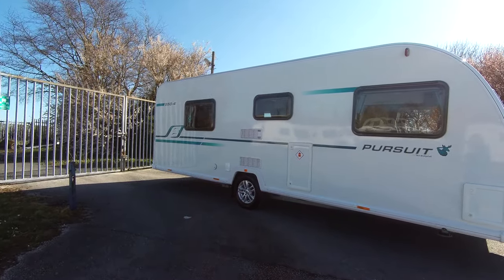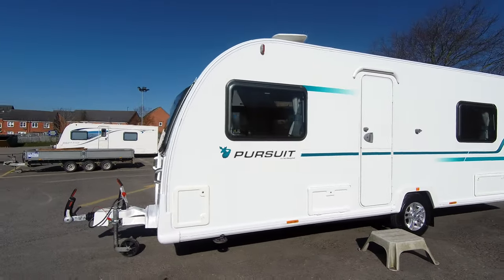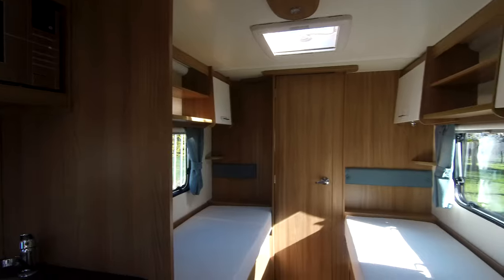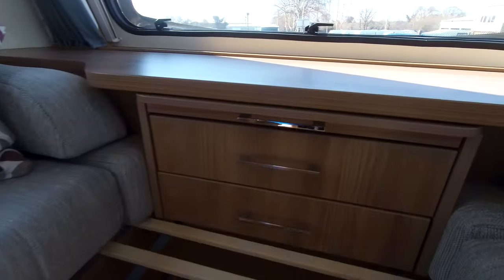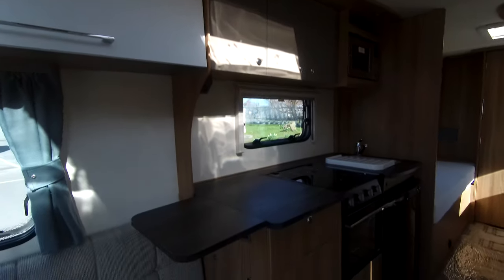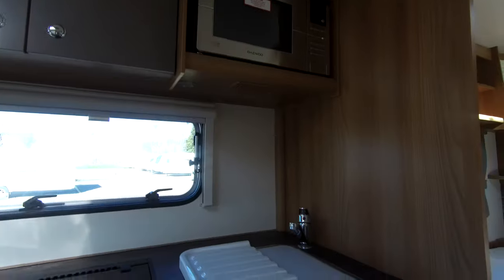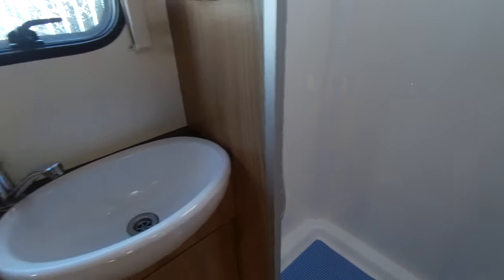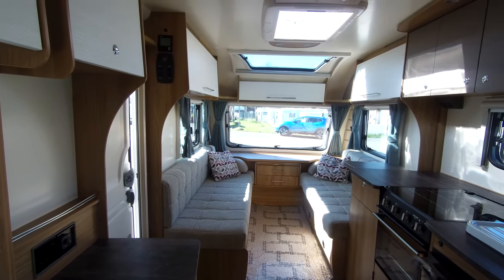Bailey Pursuit 550-4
Here we have an entry level Bailey Pursuit 550-4 with the Alu-Tech system, and tough GRP-skinned walls. The 550-4 has what is very much one of the must-have layout's of the moment: twin single beds and an end washroom in a four-berth tourer that is a single axle. This particular 2017 registered 550-4 is in excellent condition. It's layout is ideal for couples and families of four alike because it offers flexibility. Adults who prefer to sleep separately can take the twin single beds while younger kids share the large made-up double bed in front or if the kids are no longer prepared to share they can occupy the single beds. Both wash and kitchen facilities are excellent and the lounge space offers comfort and space throughout. Why not get in touch with our expert Sales Team for further information and/or to arrange a viewing at our super Showground!